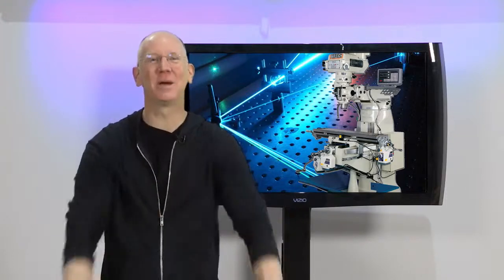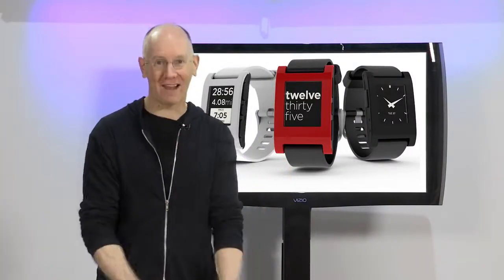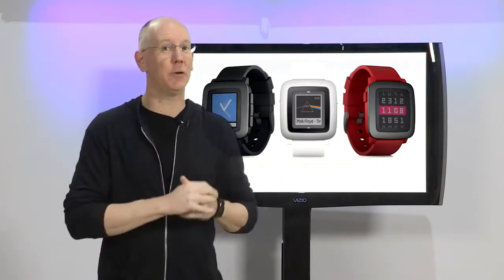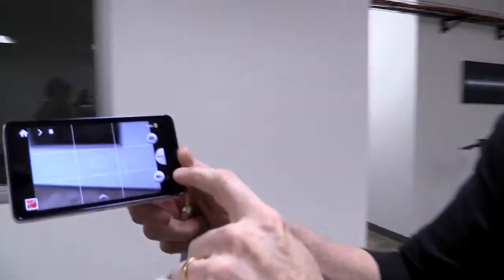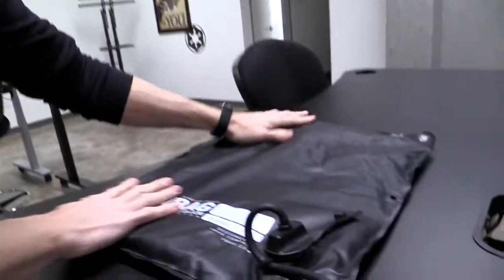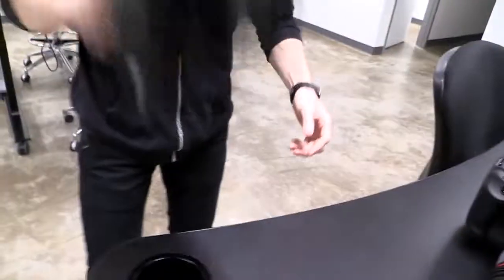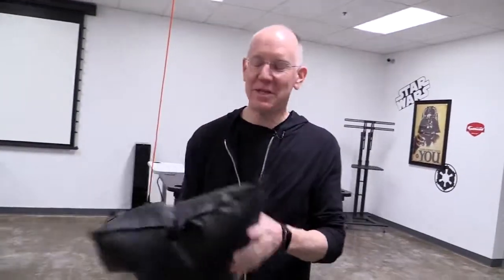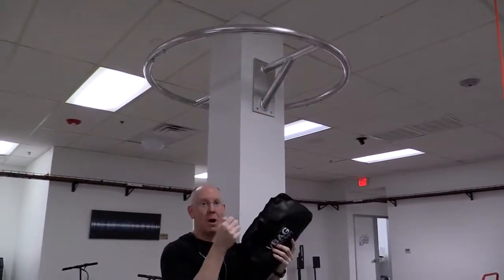Geek Beat Archives 3D Printing with Metal and Lasers%21